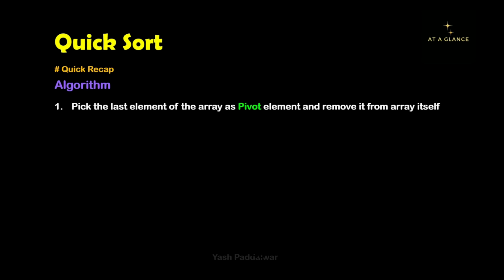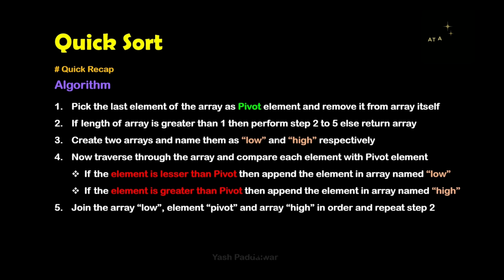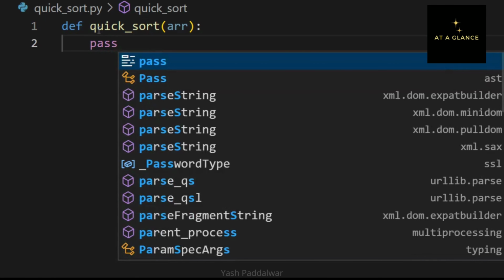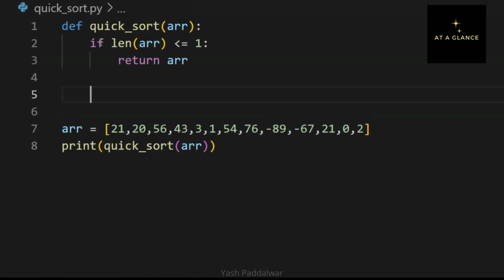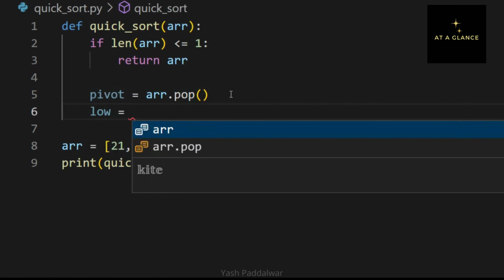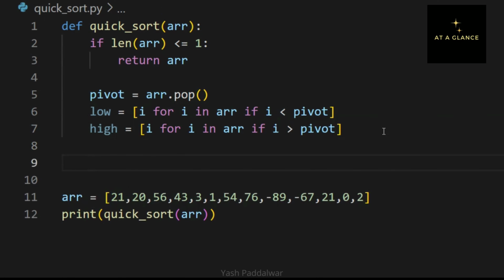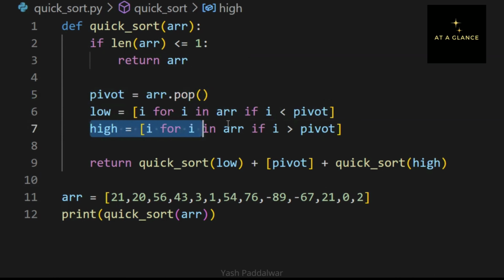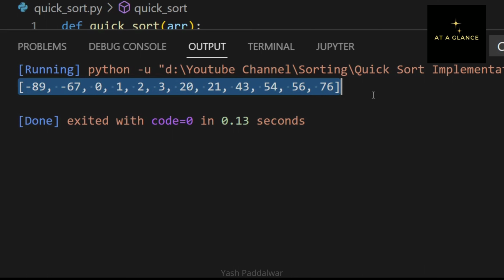Quick Sort Implementation in Python | At A Glance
Another amazing video in the Sorting series is here!
Quick sort implementation in Python!
This video includes in detail explanation about implementing quick sort algorithm in Python language in quick and easy way.
(Recommended: Watch the previous Quick sort algorithm explanation with example video before )

Comment down your reviews for this video and expectations from the upcoming videos!